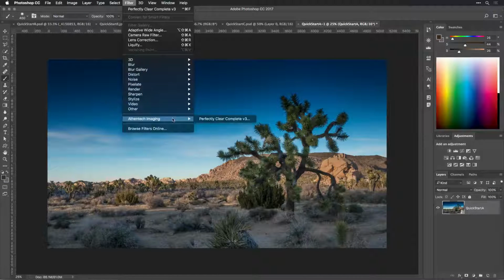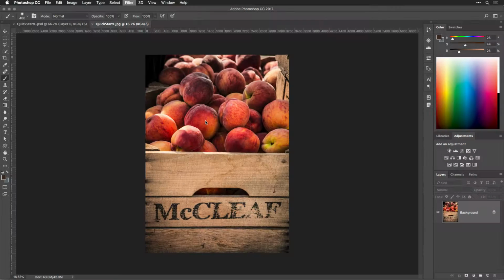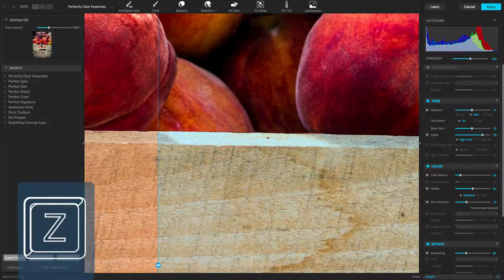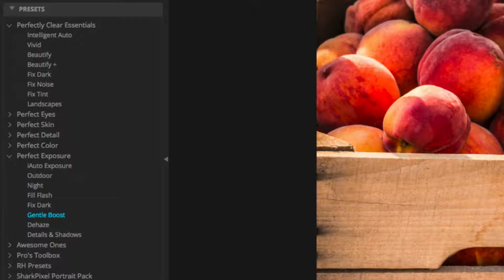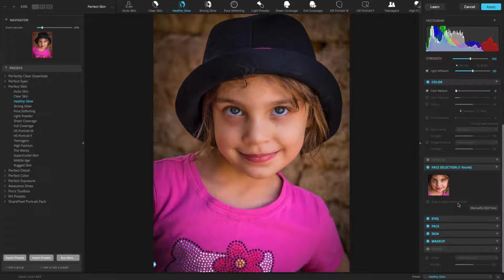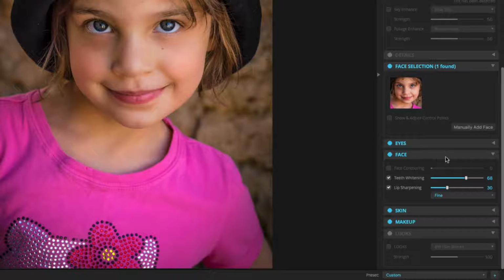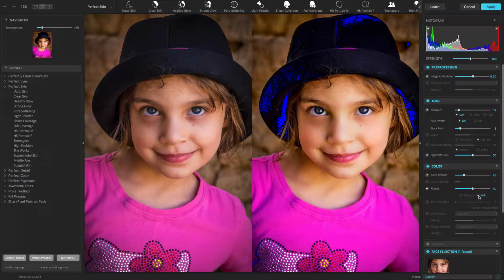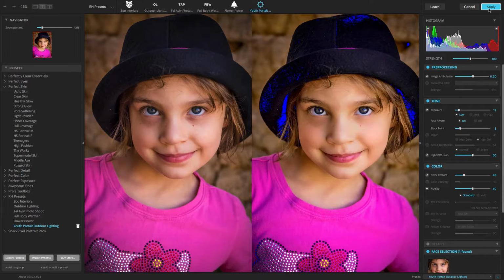Getting Started with Perfectly Clear V3 for Adobe Photoshop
Welcome to this QuickStart overview to get you running with Perfectly Clear Complete.  This video will help you use the plugin with Adobe Photoshop, Adobe Photoshop Elements, and Corel Paint Shop Pro.  You’ll find additional training tutorials on our website and YouTube channel that go into greater detail on all features.

Installing Perfectly Clear Complete
If you’ve purchased Perfectly Clear Complete, you should receive a download link in your email.  You can also point your web browser towards to download our AppsManager software.  The AppsManager handles installing software, managing your licenses, and add-ons.

The installation is managed by the Athentech Application Manager. Run the AppsManager download.  The AppsManager should launch automatically after installation. Then click the install button to install our Plug-in (ensure your host program is closed).  You can activate your software right from the AppsManager or even purchase there too.  If you have downloaded the trial and then purchase from AppsManager, then the activation happens automatically.  The AppsManager is also useful and keeping your software up to date and showing you the latest Add-Ons as well.

An Introduction to the User Interface
To use Perfectly Clear, you’ll apply it as a filter.  Make sure the layer you want to affect is active in the Layers panel. Now, choose Filter  Athentech Imaging  Perfectly Clear Complete V3. Let’s make things easier to see by clicking the maximize window button.  Your re-sized window state will be remembered the next time you open the plug-in.

Let’s explore the plugin.